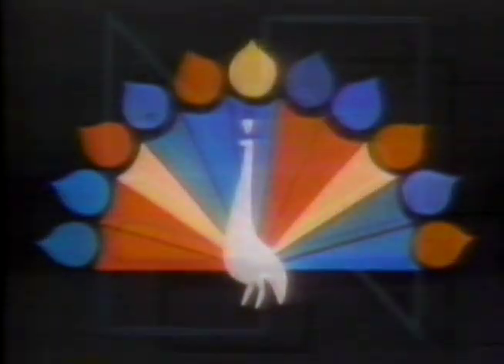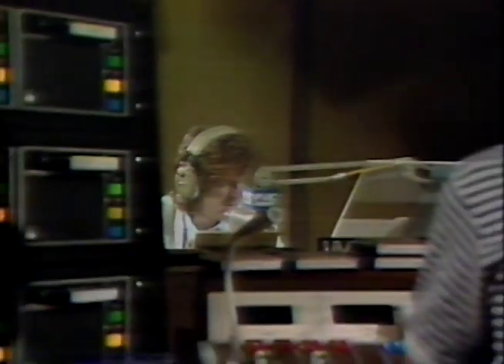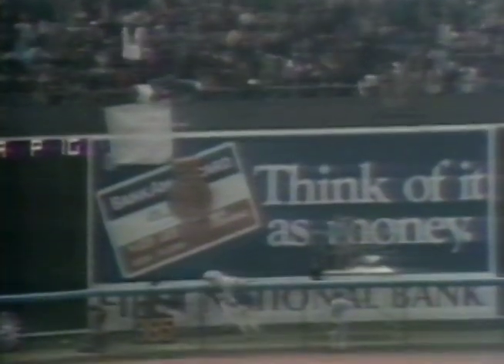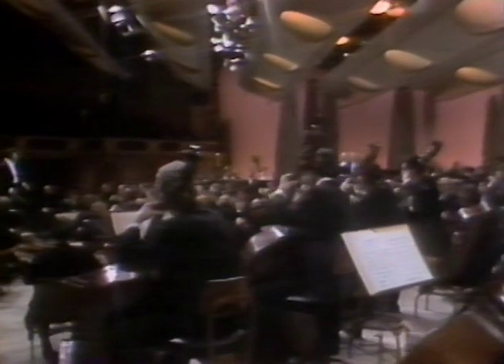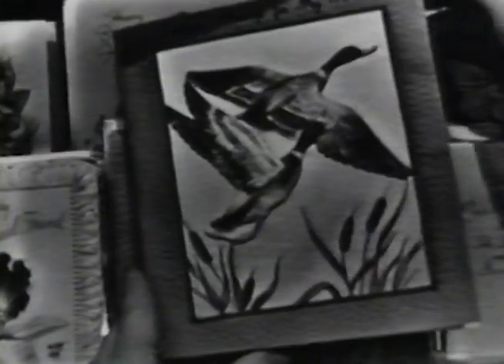NBC Rockefeller Center Tour Video with Joe Piscopo From Early 1980s